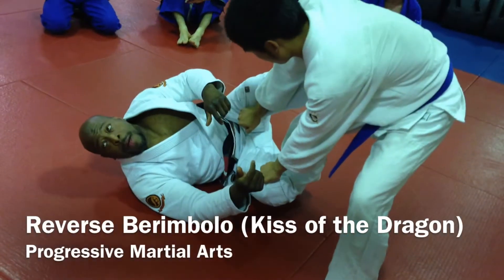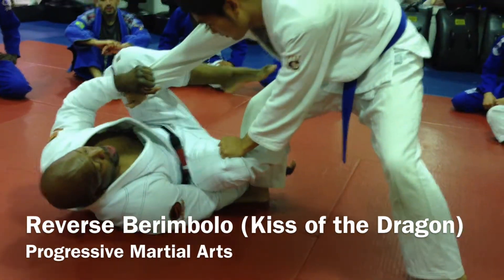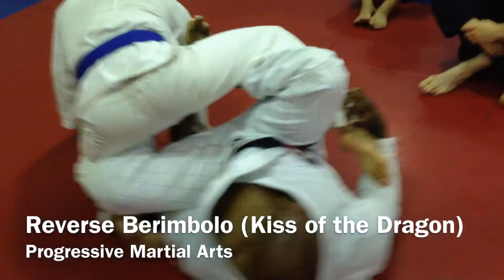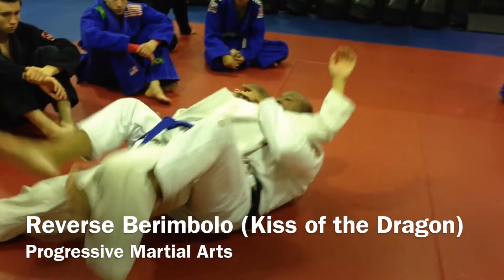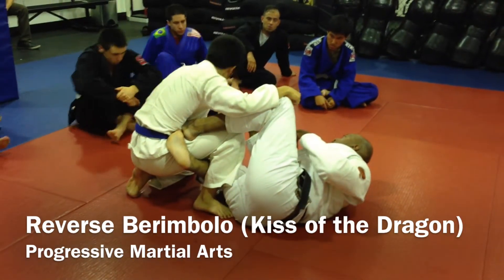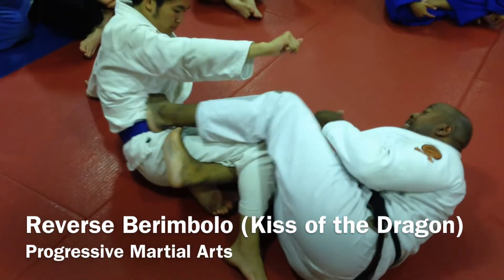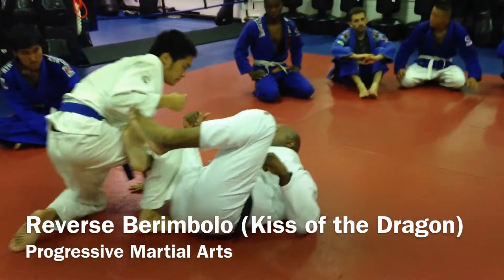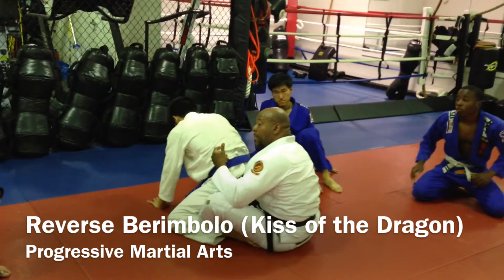Reverse Berimbolo | Progressive Martial Arts | Queens NY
Renzo Gracie Black Belt, Professor Brandon Bennett demonstrates the Reverse Berimbolo ( Kiss of the Dragon)